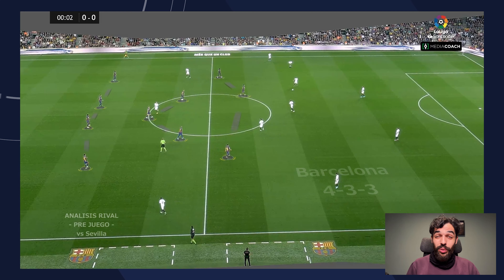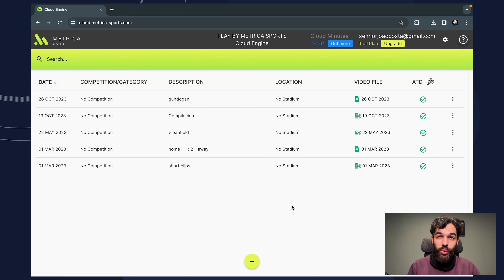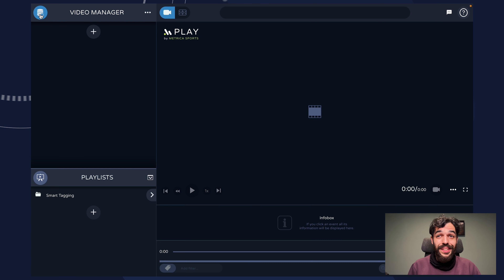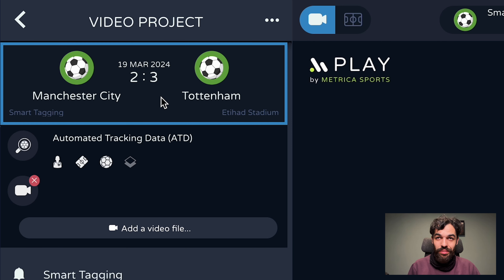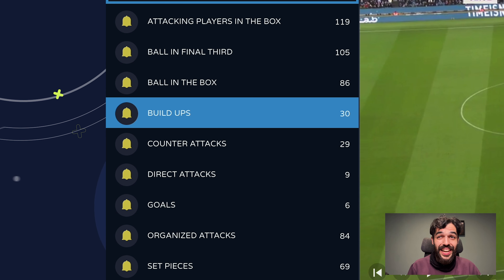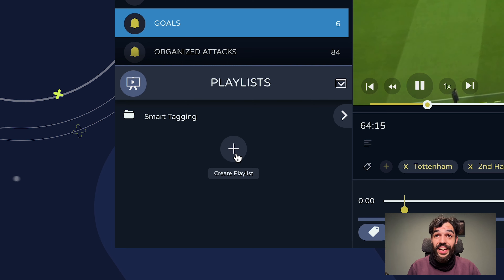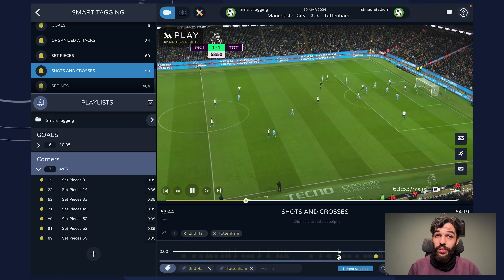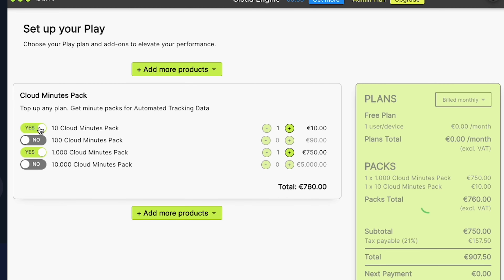Start Your Smart Tagging Journey: A Step-by-Step Guide to Downloading Our Sample Game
Welcome to Metrica Sports, where innovation meets football analysis. In this tutorial, we'll walk you through the simple process of downloading our free sample game featuring the latest smart tagging technology. Experience how our intuitive platform can revolutionize your football analysis and give you the competitive edge.

✅ Step-by-Step Download Guide:

Visit Cloud Engine.
Use the key 'smart' to add our sample video project to your manager.
Download the sample game from the DB manager and the accompanying video file.
🎯 Explore Smart Tagging:
Dive into the smart tagging interface and discover how it compiles critical moments of the game for you. Buildups, goals, set pieces, attacks, and more are all at your fingertips. Click, analyze, and strategize!

🔍 Visualize and Analyze:
Click on the events to visualize them in the timeline, add them to your playlist, and deepen your analysis.

📤 Collaborate and Share:
After you've crafted your winning strategy, share your insights easily with your team.

Smart tagging is more than just a tool—it's a game-changer for coaches, analysts, and teams committed to excellence.

🔗 For more information or to purchase minute packs for your games, visit our

Thank you for choosing Metrica Sports — the ultimate assistant for coaches.